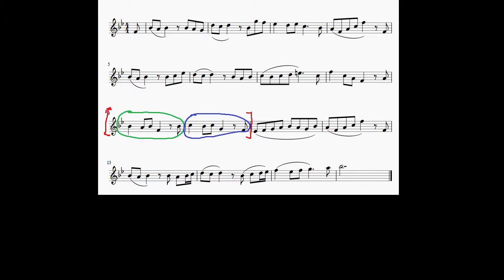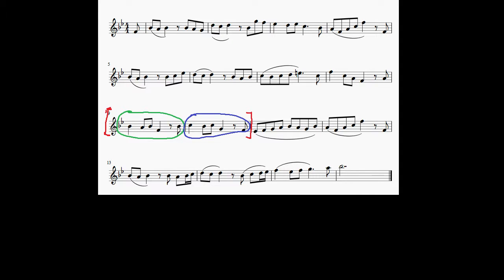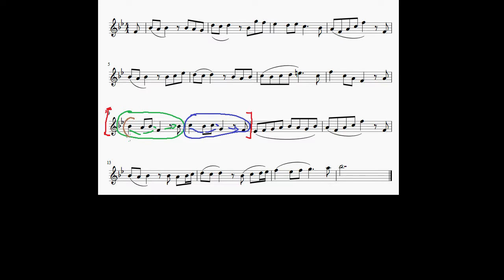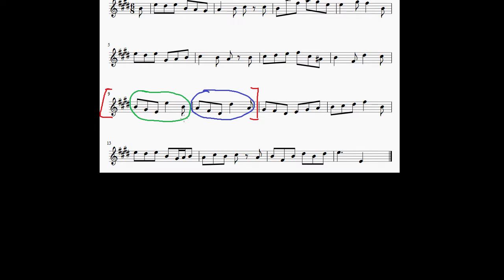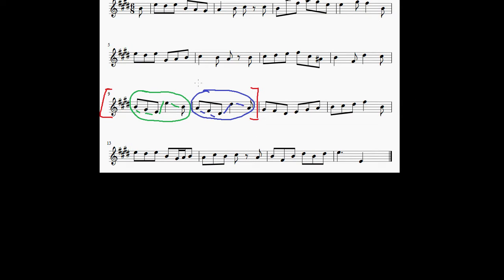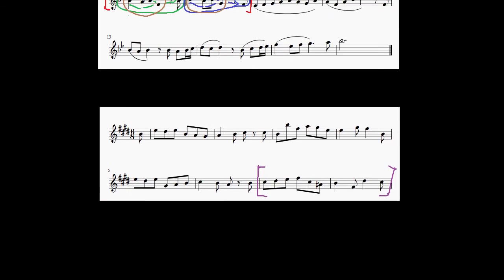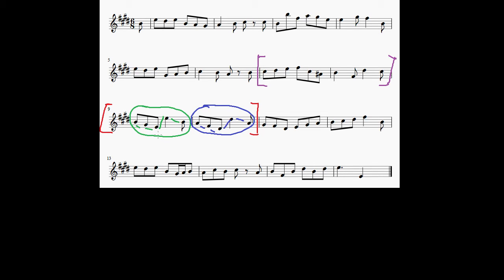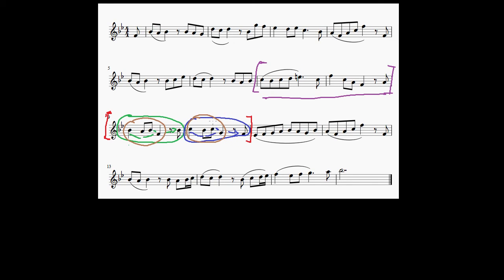Sequences ¦ Question 1 ¦ Composition Paper ¦ Leaving Cert Music Videos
How to correctly navigate sequences in question 1 of the Leaving Cert composition paper.